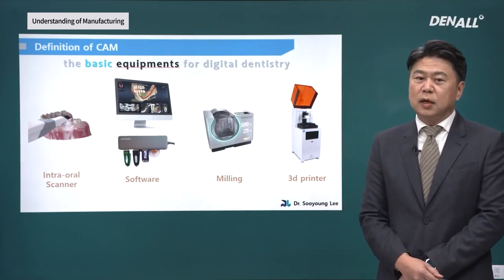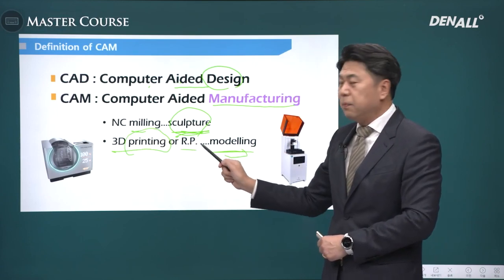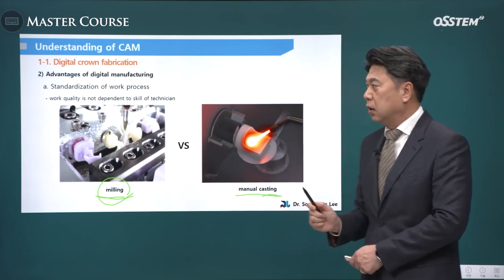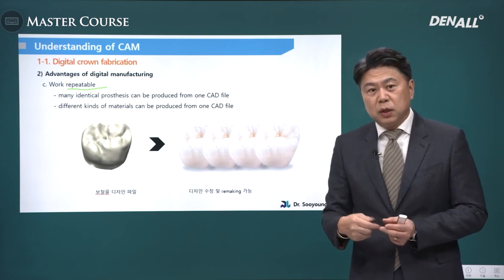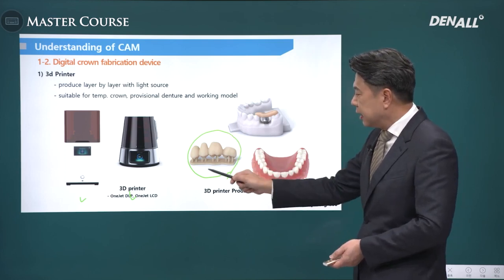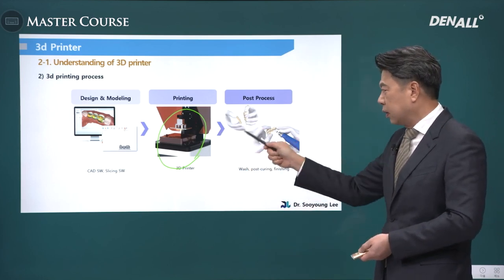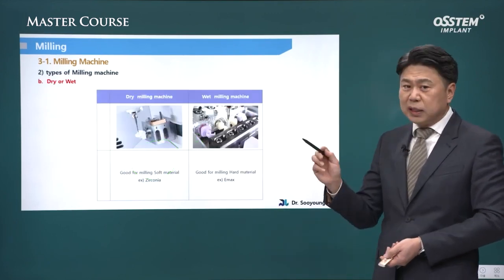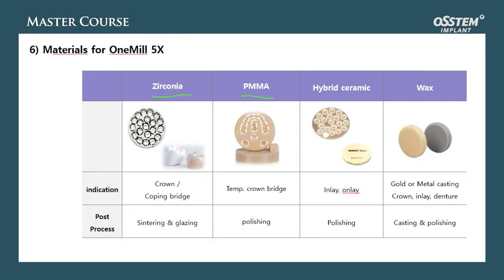[PROSTHODONTICS] Understanding of Manufacturing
Master Course 2 - Understanding of Manufacturing